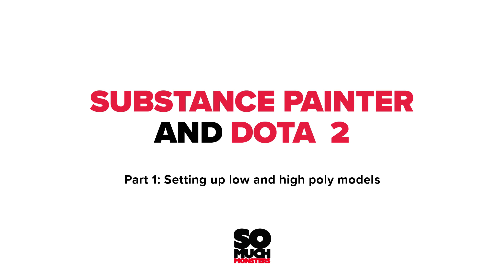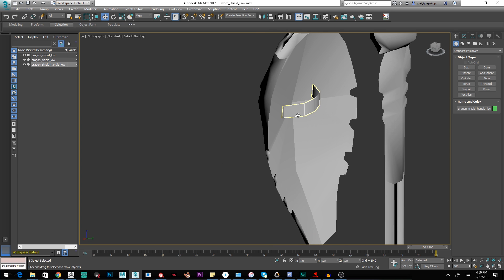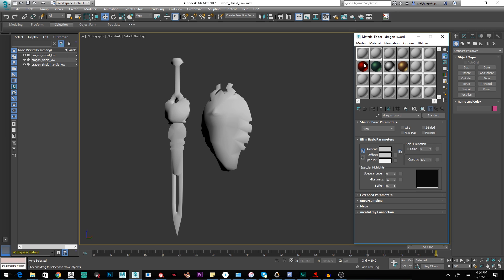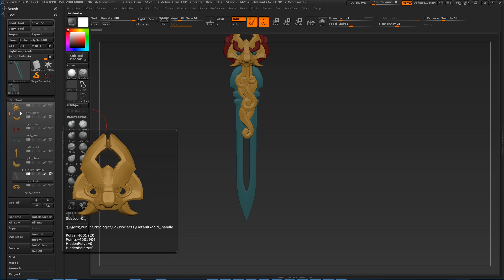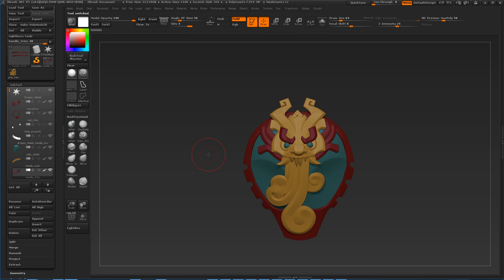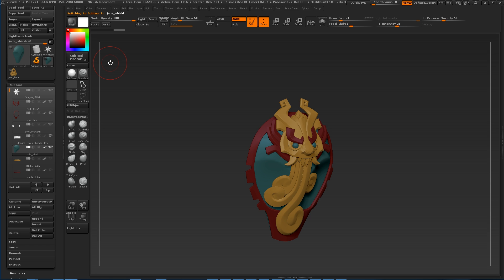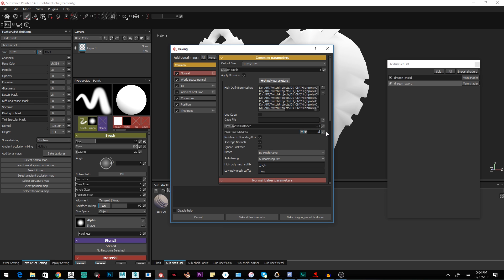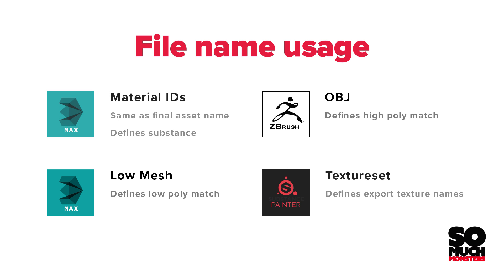Substance Painter and DOTA 2 pt 1: Setting up and rendering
This video covers the file setup for your low poly, materials, Substance files and rendering out of Substance Painter.

Part 2 covers setting up auto re-import and final Substance setup!